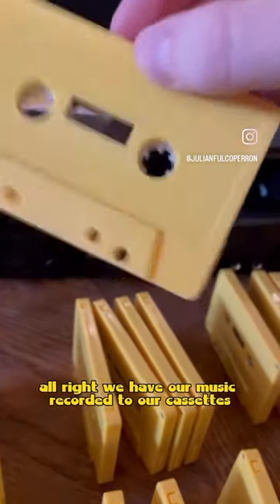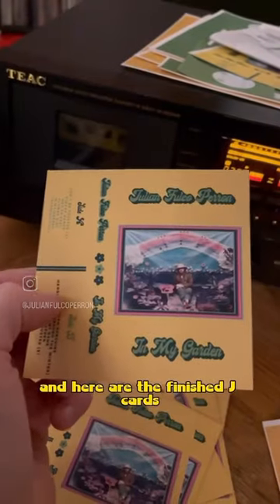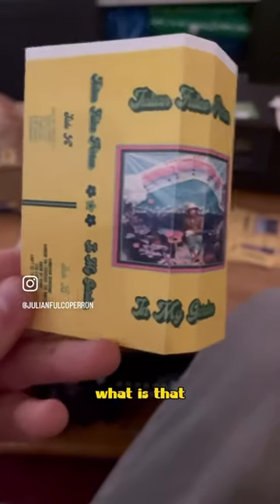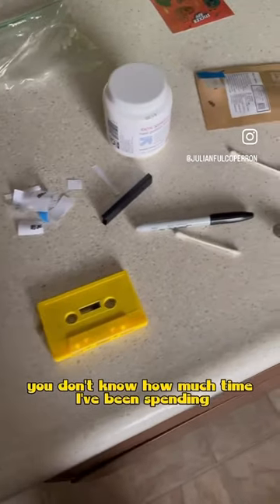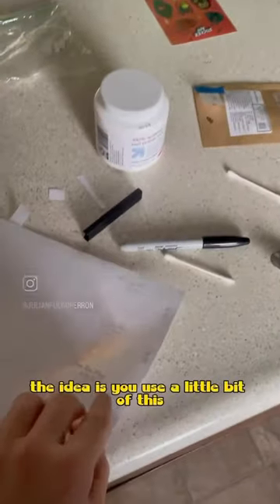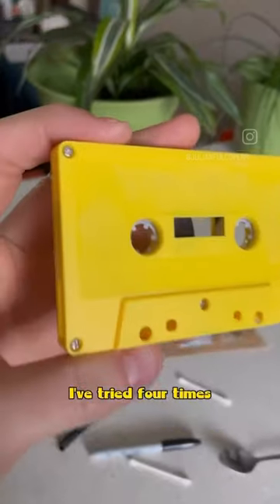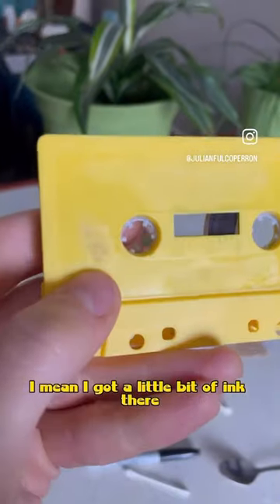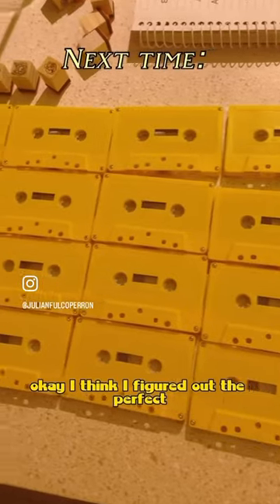Cassettes from scratch - Labels (Failed Attempt) 🎶📼Making Cassette Tapes: (Pt. 8)